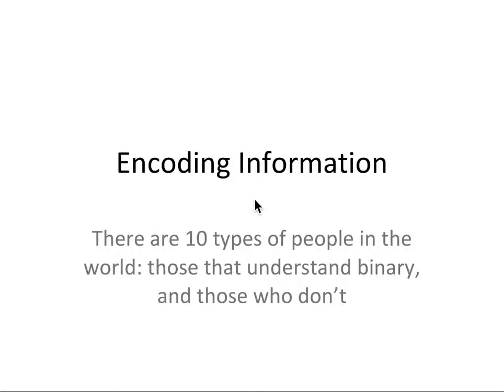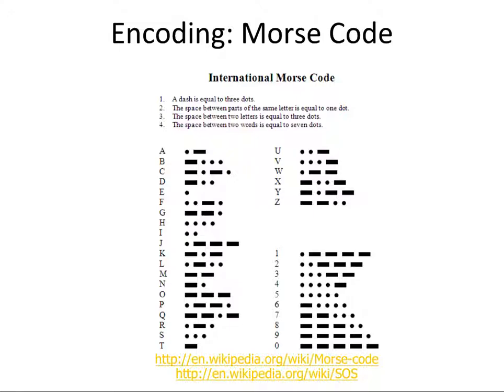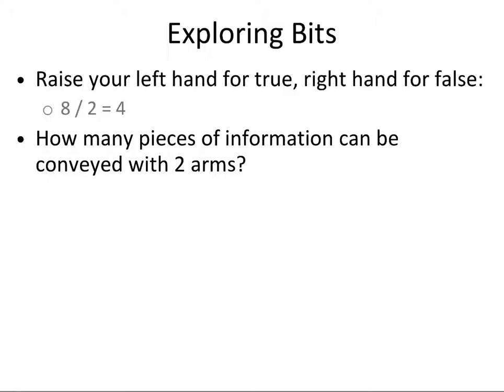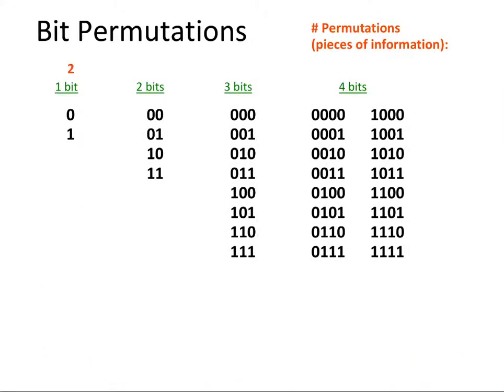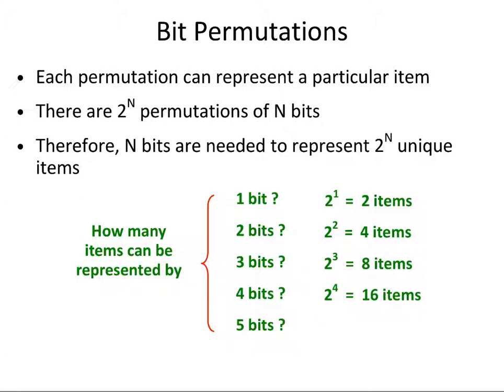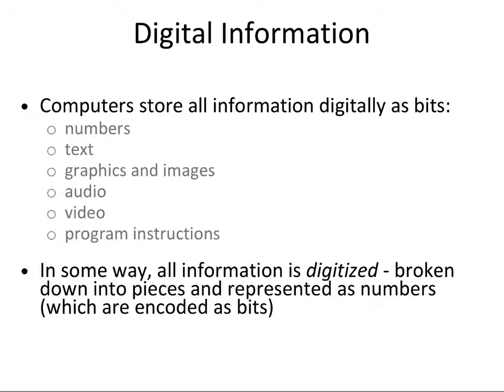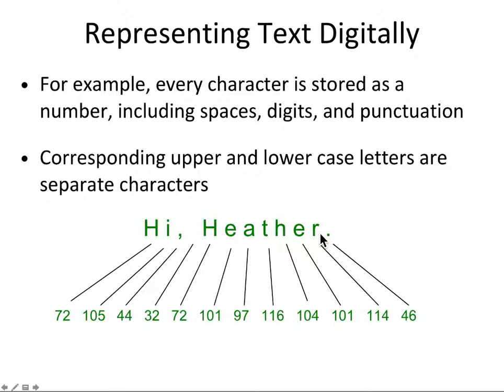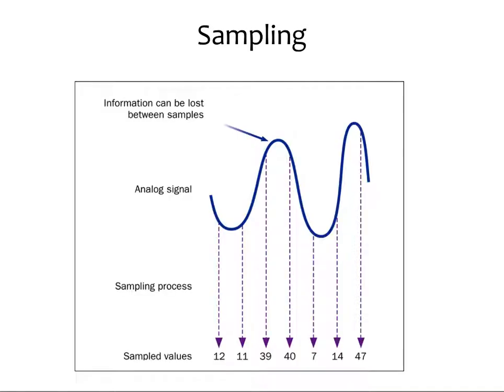Bits and Encoding